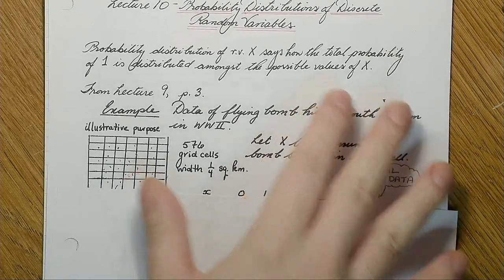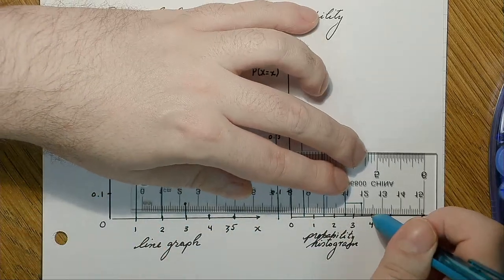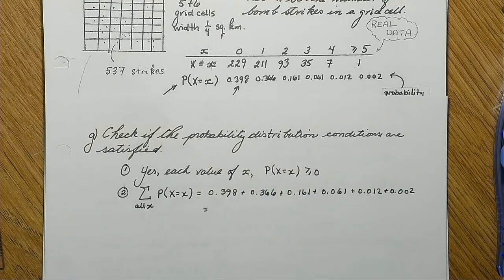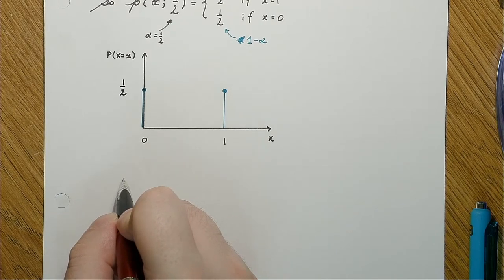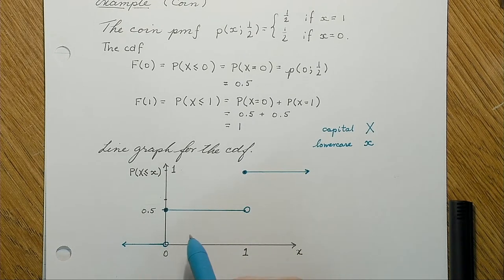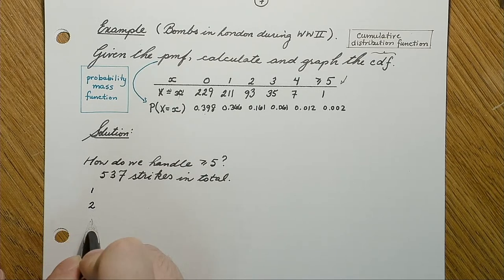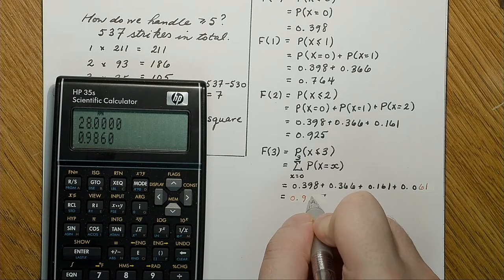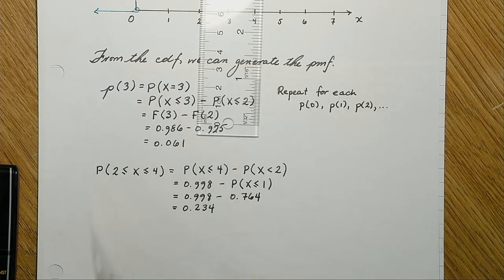MAE 209 - Lecture 10 - Probability Distributions of Discrete Random Variables - Winter 2022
In this lecture, we look at the definition of probability (mass) distribution of random variables. Probability (mass) distribution of a random variable says how the total probability of 1 is distributed amongst the possible values of X. This follows Devore's Probability & Statistics for Engineering and the Sciences textbook, Section 3.2.